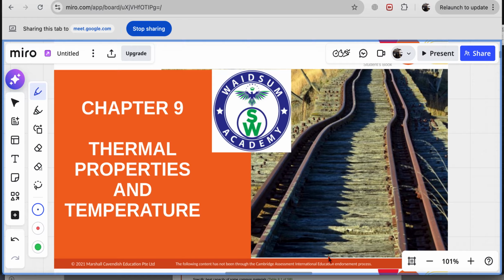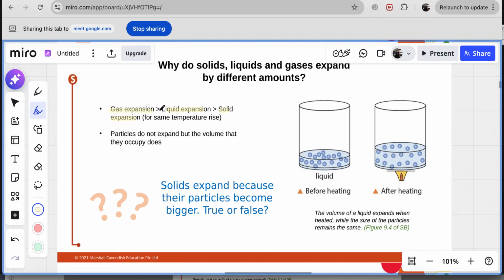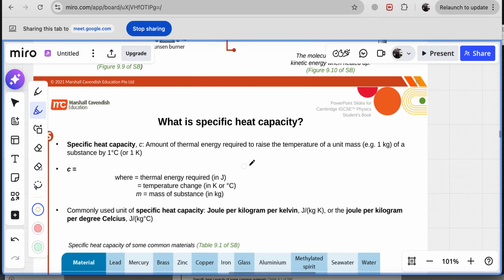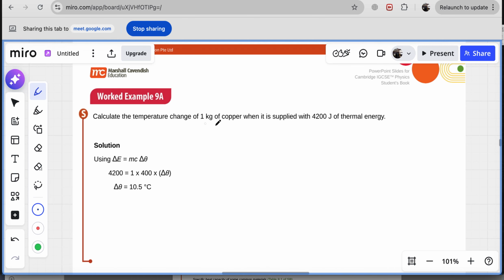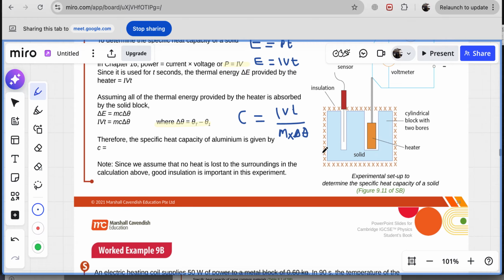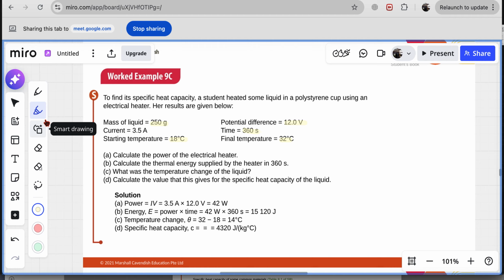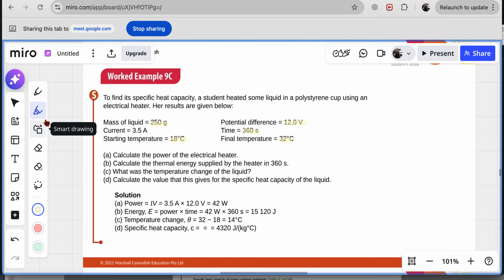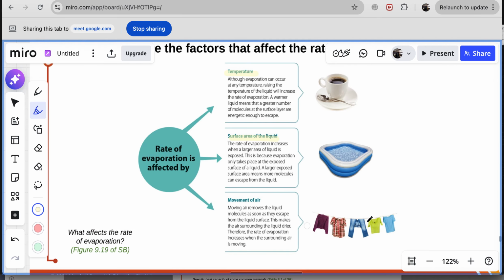IGCSE Physics Chapter 9 Thermal and Temperature Change | Part 1